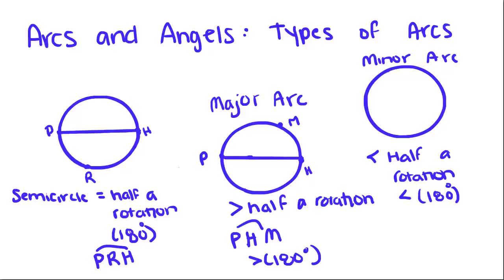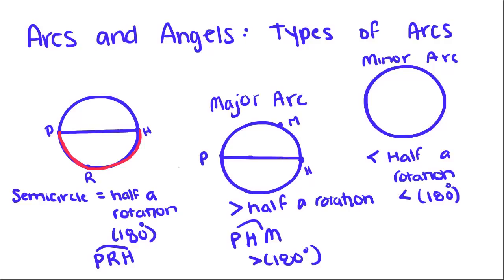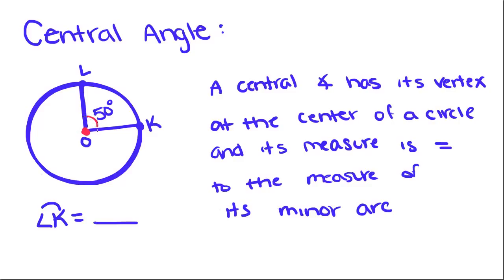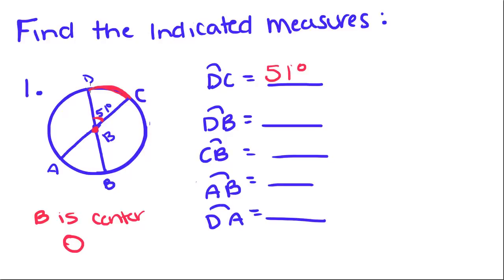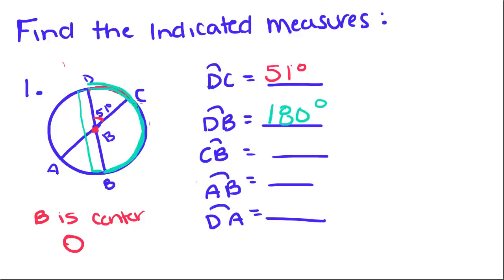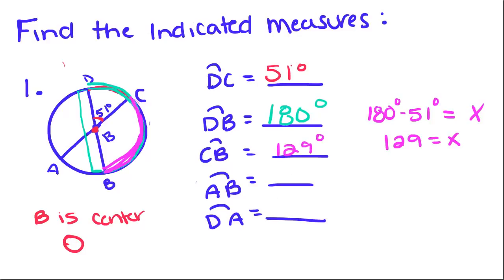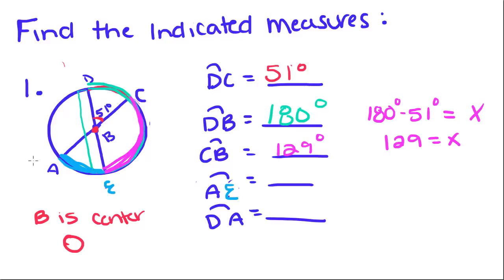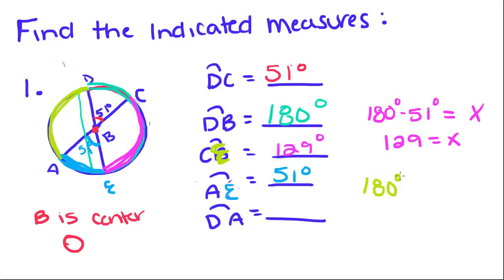Introduction to Geometry 46 Arcs and Angles